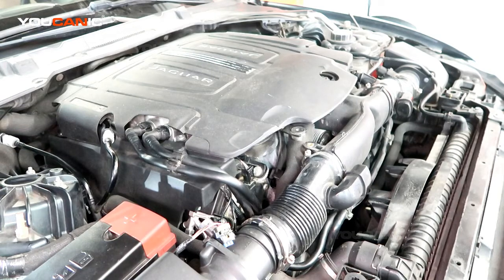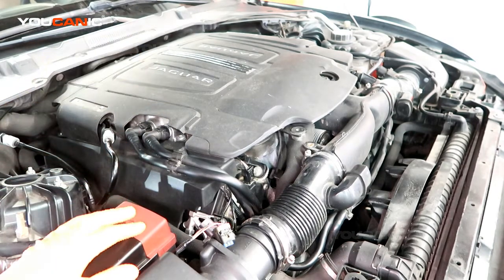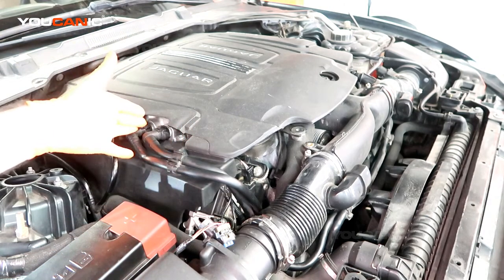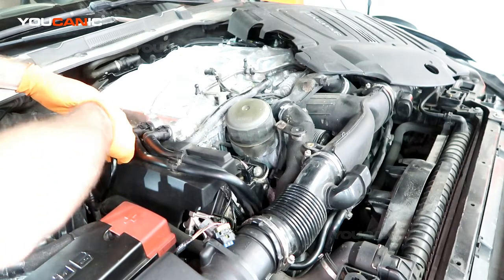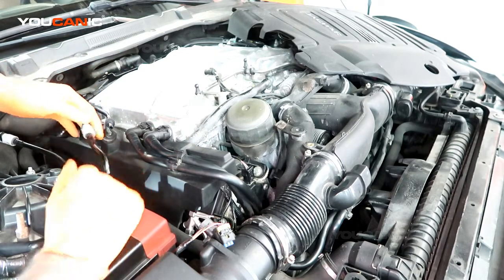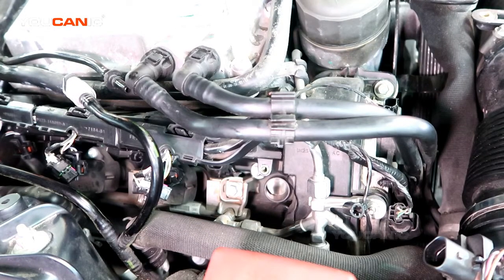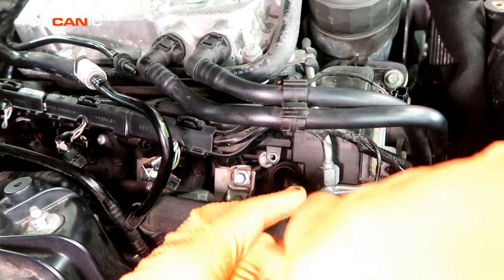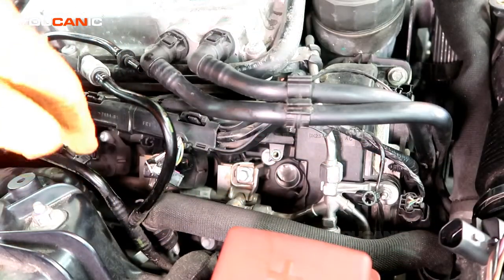2015+ 3.0L V6 Jaguar XE - Ignition Coil & Spark Plug Replacement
This video is an informative guide on replacing the ignition coils and spark plugs on a Jaguar XE with a 3.0L V6 engine. The video provides a detailed step-by-step process for removing the old ignition coils and sparks plugs and installing new ones, with clear explanations of each step. The presenter demonstrates the entire process using high-quality visuals and clear narration, making it easy for viewers to follow along and understand the procedure. The video also provides useful tips on the tools required and the precautions to take during the replacement process. This video is an excellent resource for Jaguar XE owners looking to replace their ignition coils and spark plugs and ensure their engine runs at its best.

Model Year Applications:
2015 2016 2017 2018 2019

To diagnose Jaguar's problem, you need a full system scanner capable of reading and clearing codes from all the control units.